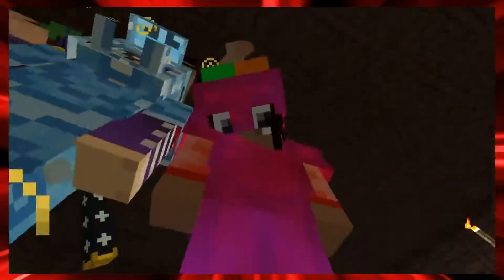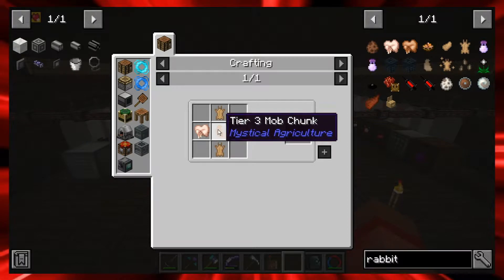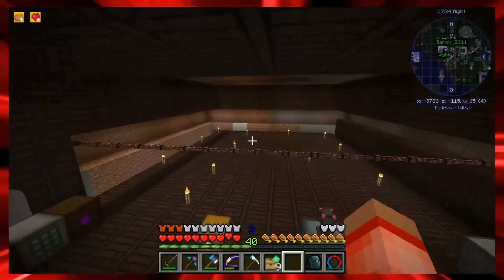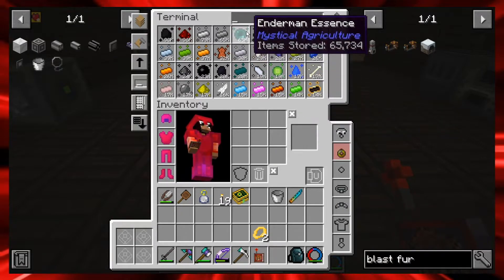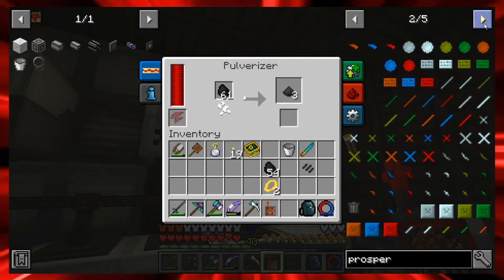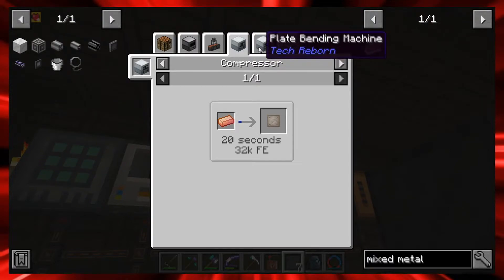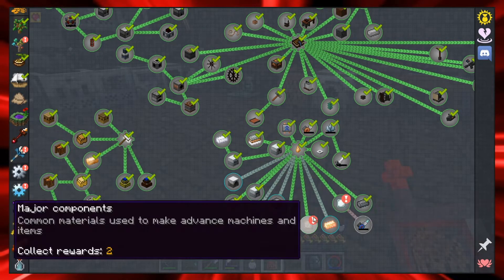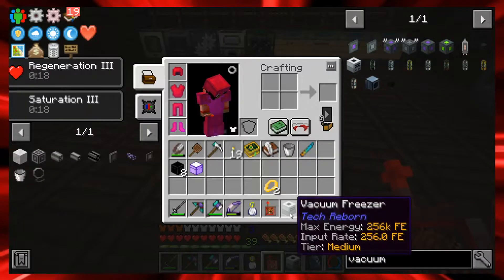MCE Lite: Episode 27 - I Have Chosen Poorly!!!